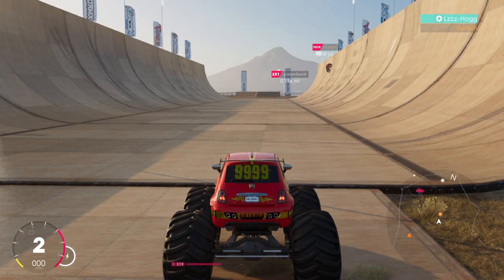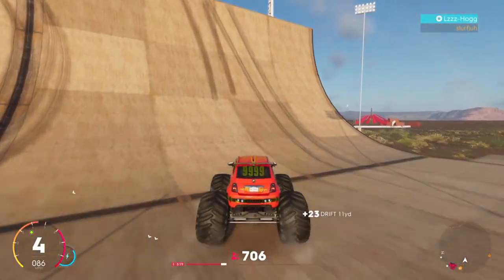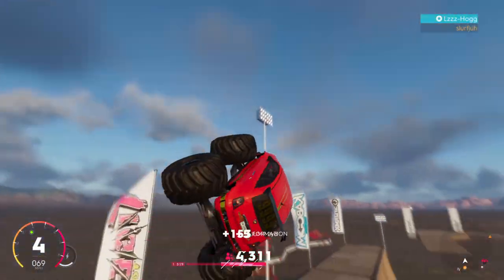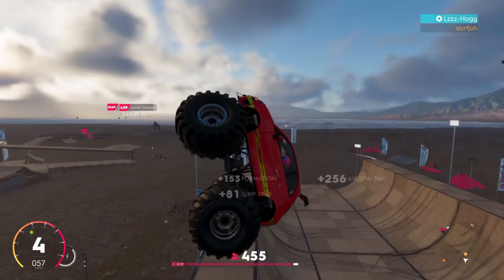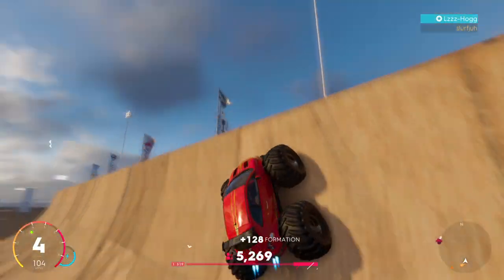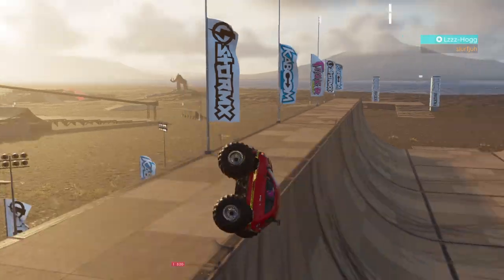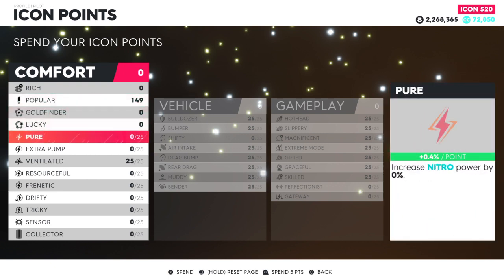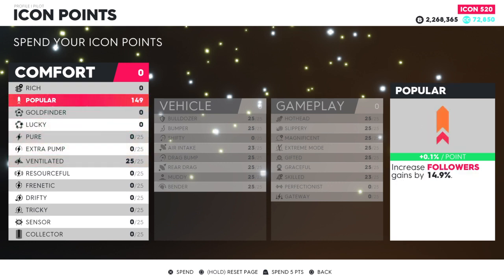The Crew 2 How To Get ICON 9999 Fast + Pro Settings